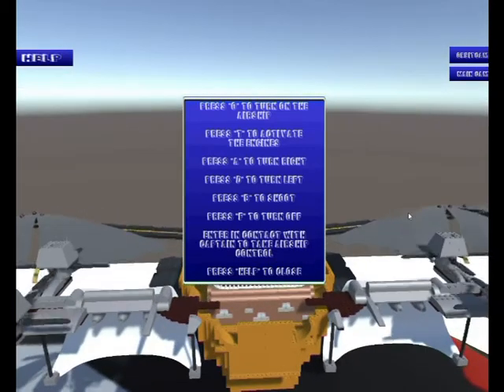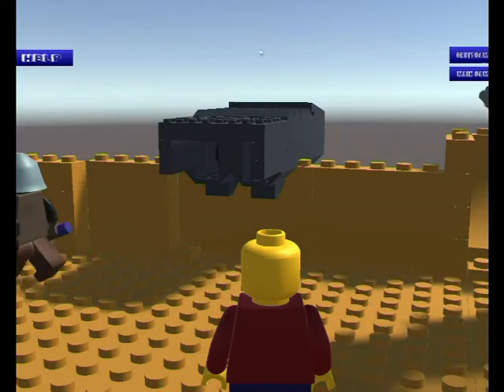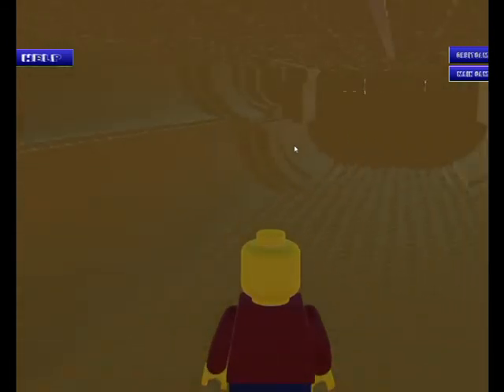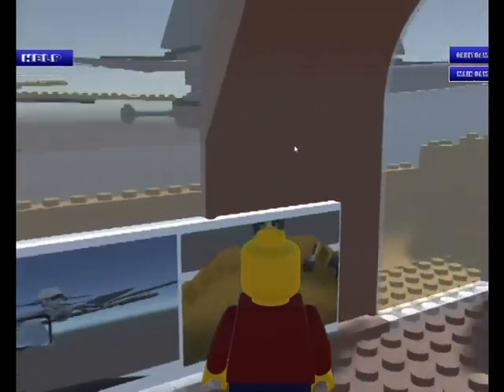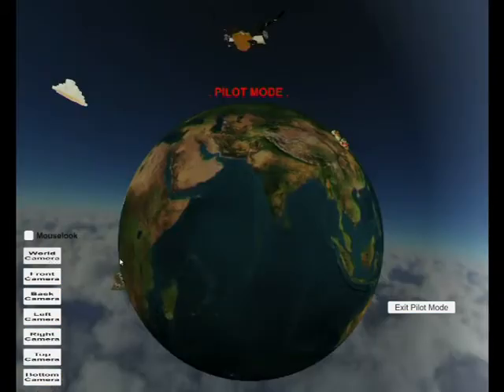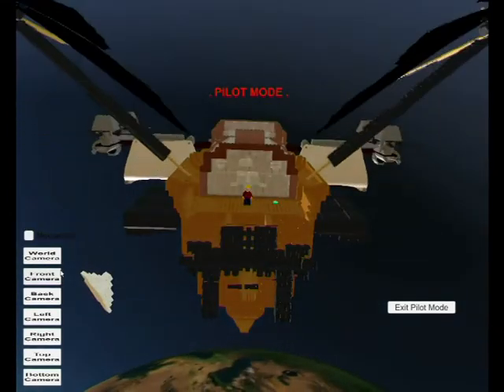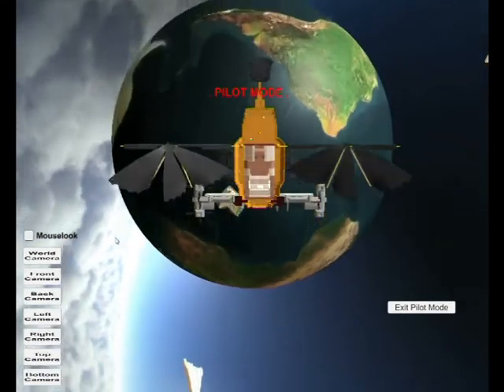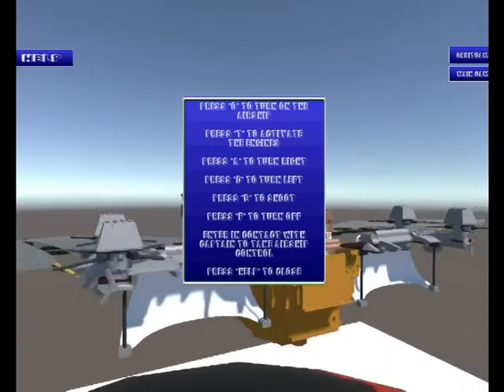3D Interactive Media Development CWK 2017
Group Project for year 2 module on 3D Interactive Media - 3DS Max, Unity by :Ayoub Laissaoui ,Jackie Watson &  Sultangazy Yergaliyev